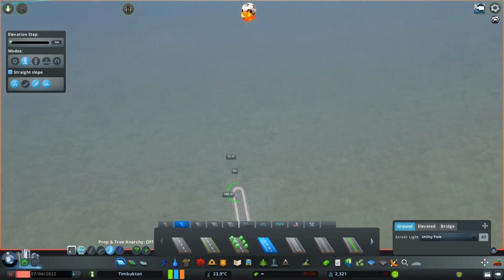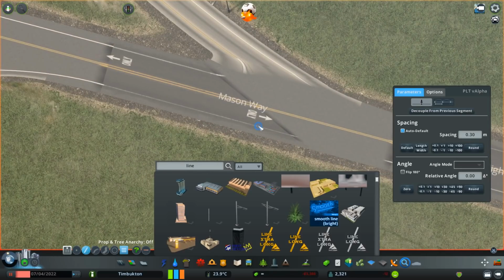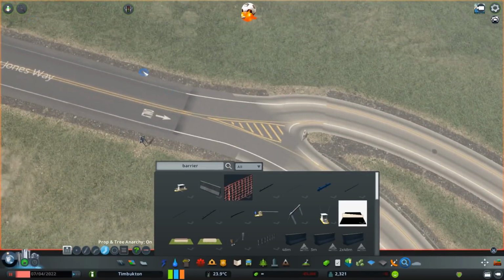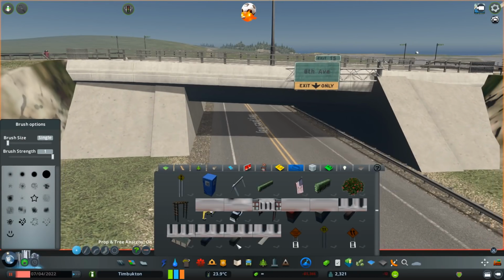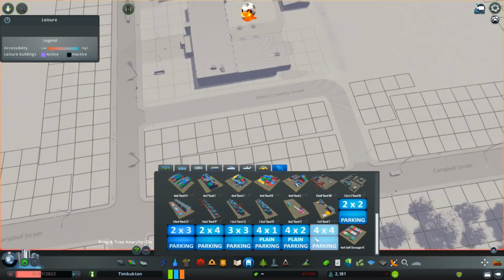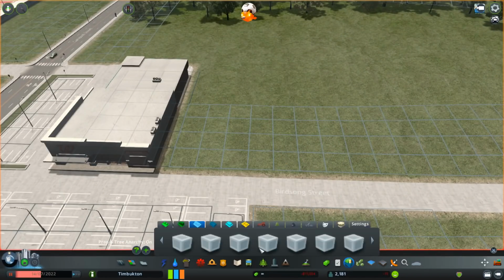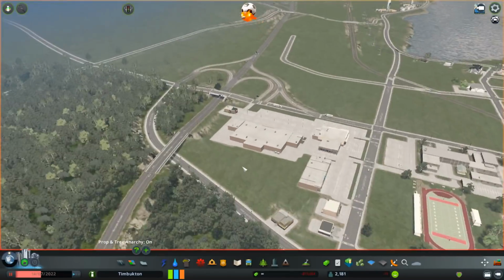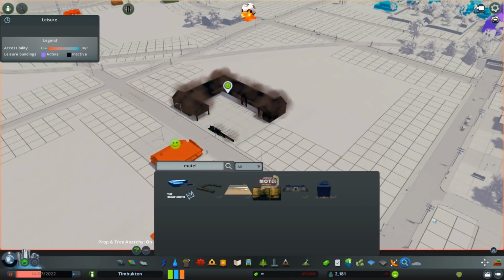[Ep.3] Cities Skylines - Timbukton Region : Averdeen Shopping Centre + Highway Interchange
In this episode of the Timbukton Region series, we build a shopping center and a few other important things.

Map : Will Upload Soon.